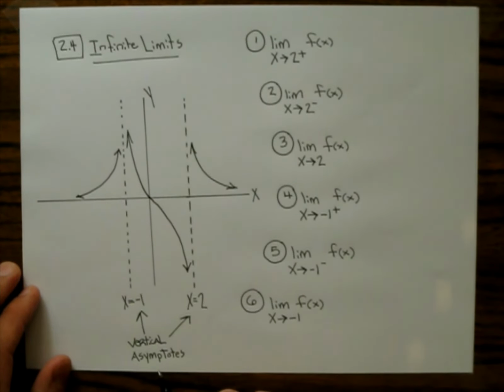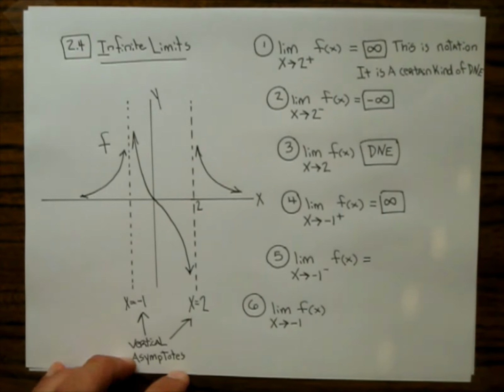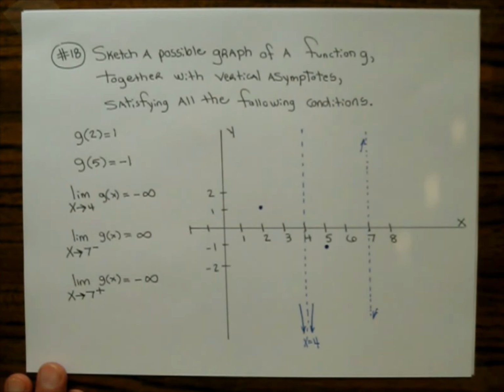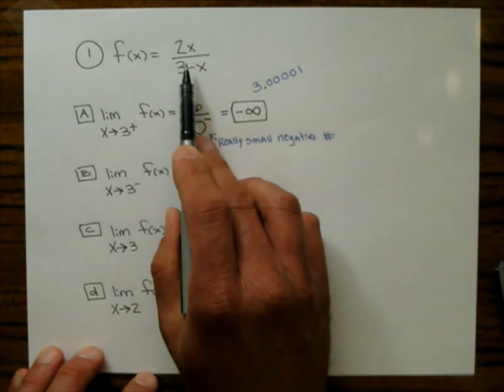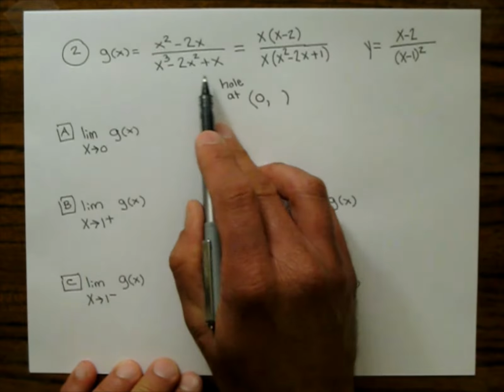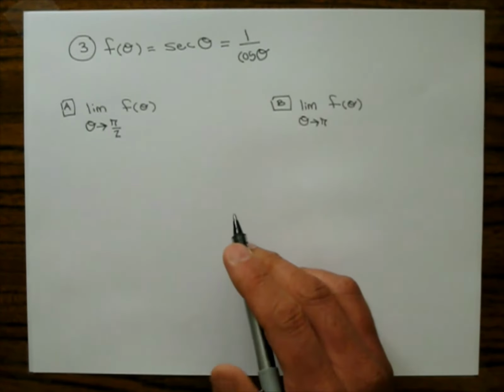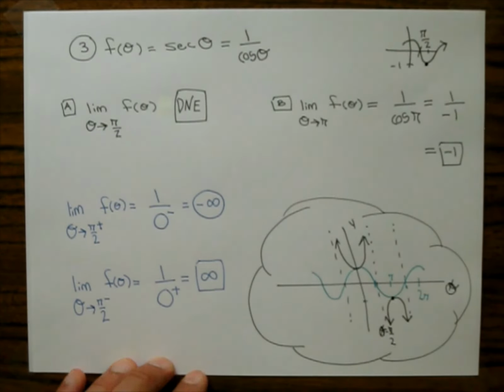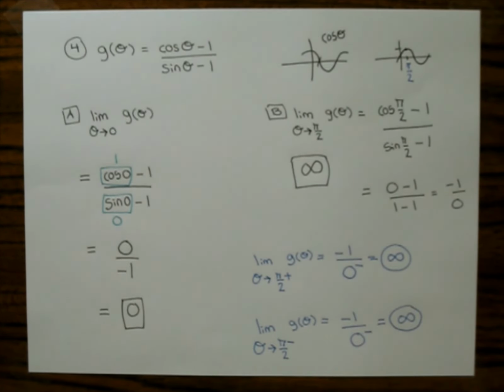265A Lecture 10 2.4